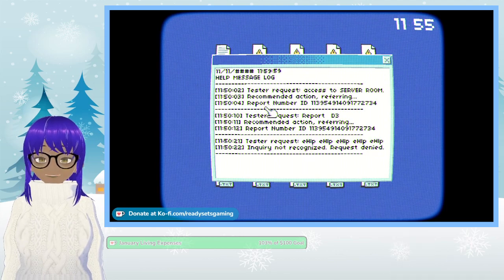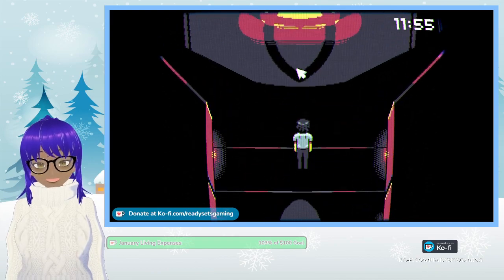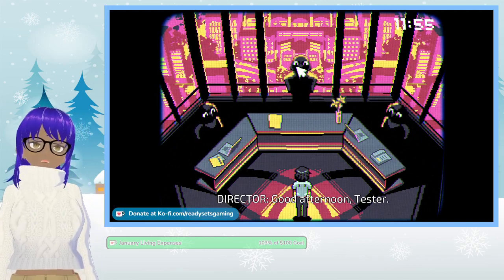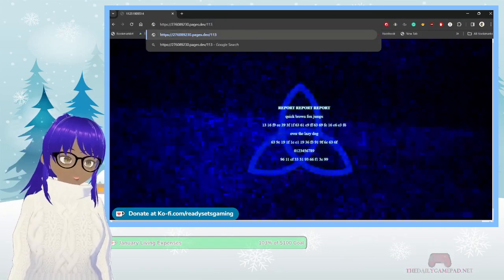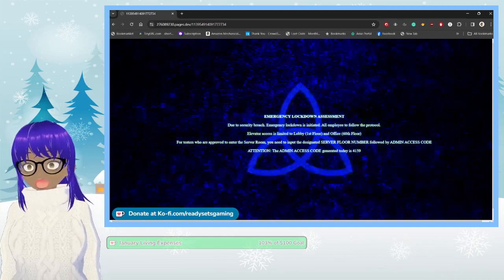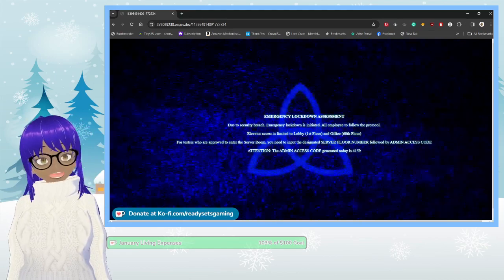Ready Sets Gaming: Indie Game Showcase: TEST TEST TEST - PC [Part 6]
The following game "TEST TEST TEST" contains one or more of the following subjects:

Violence/Abuse
Suggestive Themes
Drug Use
Crude Humor
Blood and Gore
Sexual Themes
Simulated Gambling
Strong Language
Mental Health Struggles

And therefore may not be suitable for some viewers

The following video contains flashing lights, images, and/or motions that can be an issue for those who have Photosensitive issues and/or those who suffer from motion sickness, Even if you’ve never had them before. If at any time during watching this gameplay video you feel:

Temporary confusion
Episodes of staring blankly
Uncontrollable jerking movements or twitching of the arms and legs
Loss of consciousness or awareness
Psychological symptoms such as fear and anxiety
Cold sweats
Dizziness
Fatigue
Headache
Irritability
Inability to concentrate
Increased saliva, nausea, and vomiting

Immediately stop viewing the video and seek medical attention. Your health is more important to me than a view of a video.

Viewers Discretion Advised.

In this Live Stream, Ready Sets Gaming plays TEST TEST TEST on PC.

Escape a time loop as an overworked office employee by solving cryptic puzzles with alternate reality game elements.

If you would like to play TEST TEST TEST for yourself, you can do so on the following platform(s):

PC

[Steam]
Free to Play